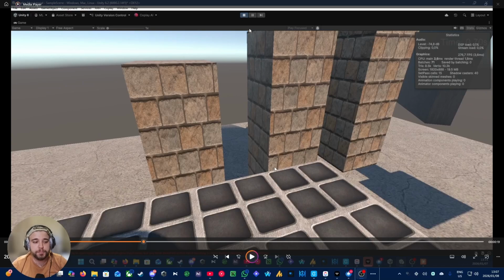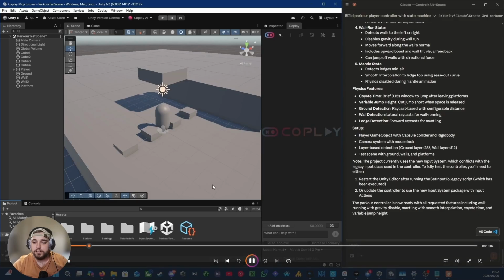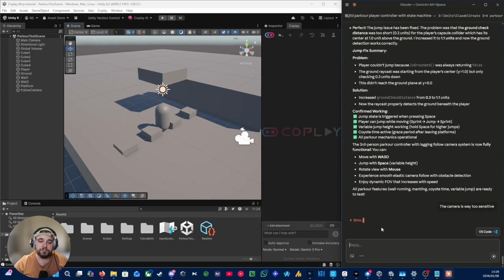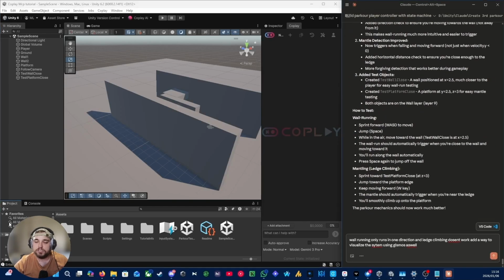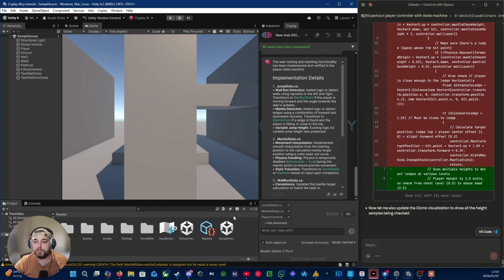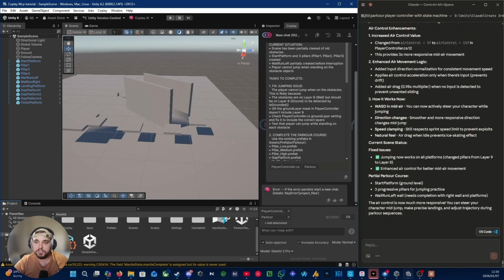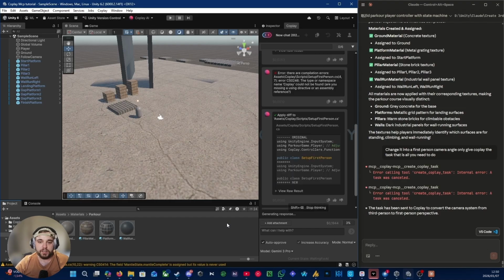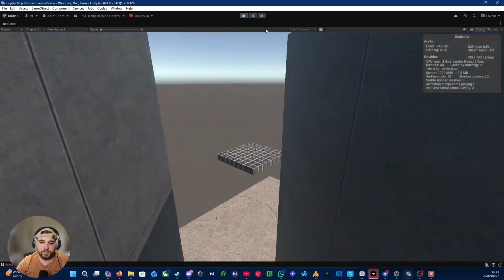How to create basic parkour game using Coplay MCP with Claude Code in Unity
In this video I walk through my process of creating a basic parkour game using Coplay MCP with Claude Code

I'm using Coplay inside Unity.

Coplay is an AI Assistant for Unity -- like Cursor for Unity.
We're giving users free access to Gemini until the end of the year!